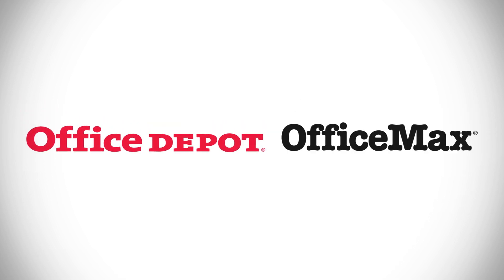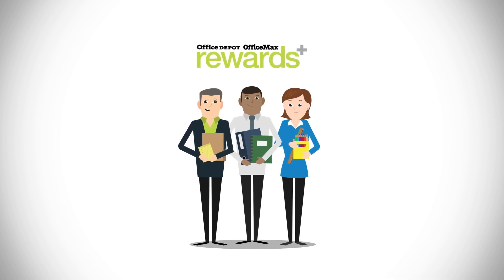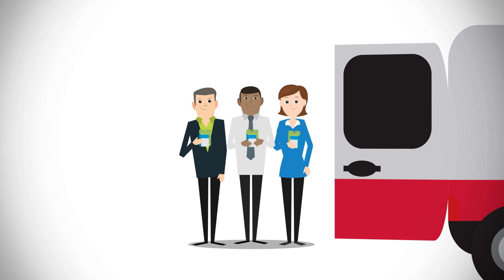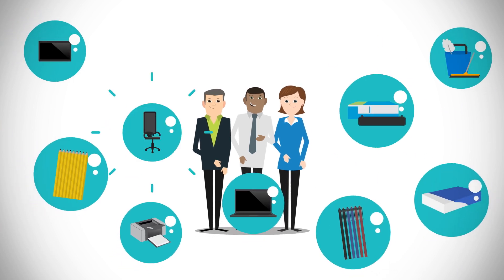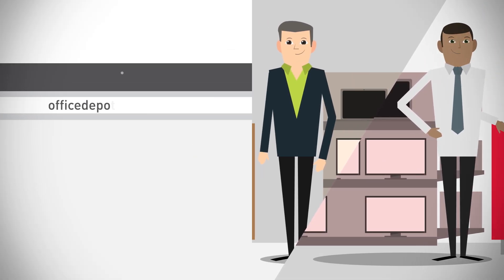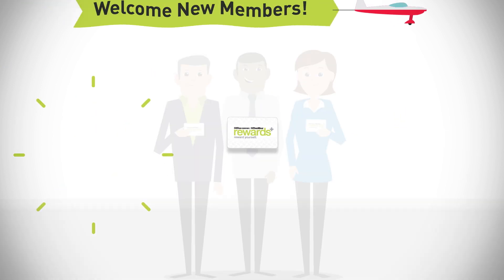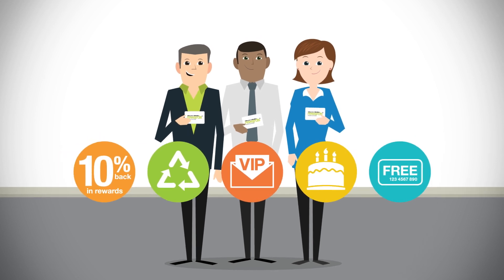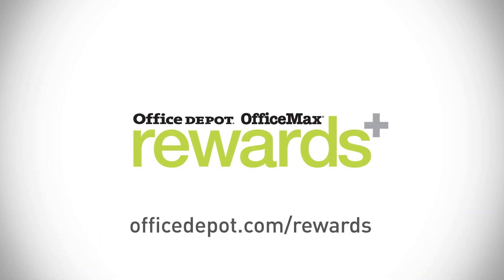Office Depot OfficeMax Rewards Overview